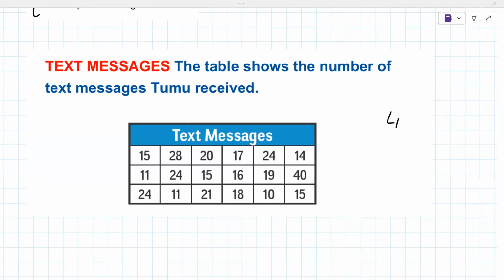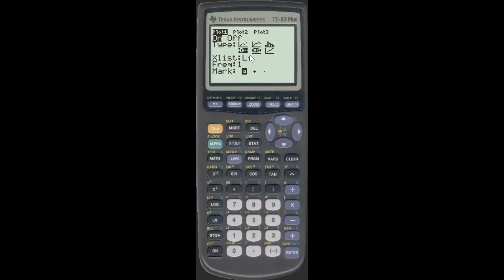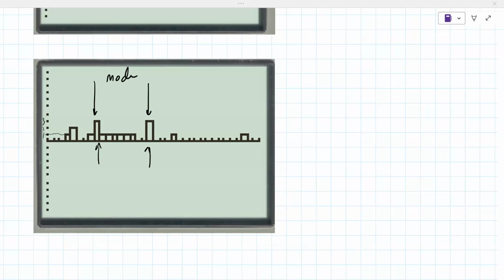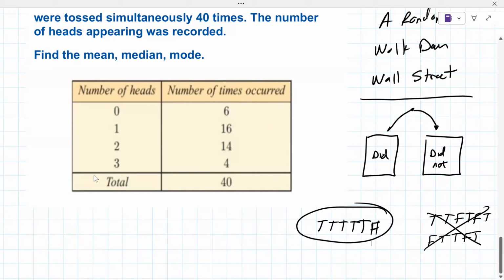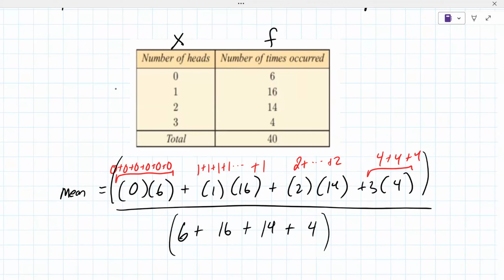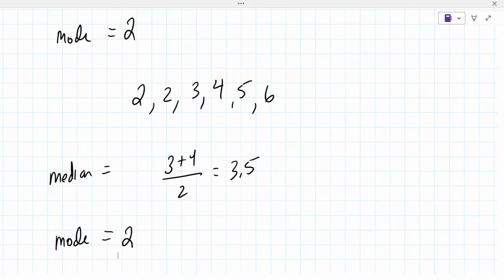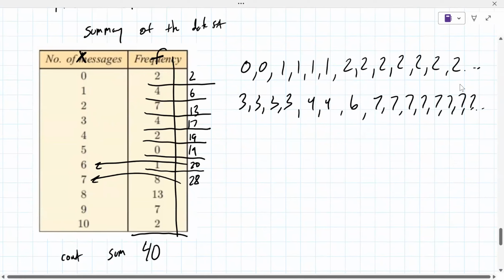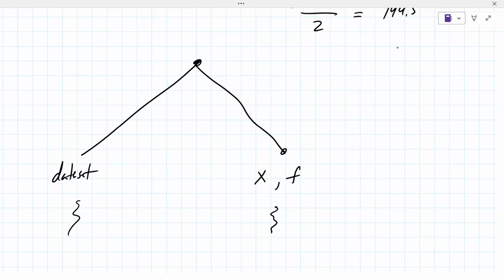High School Algebra 2 Lesson [2023-09-14 at 4pm MST Zach W]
This lesson covered topics in Algebra 2 including measures of central tendency, mean, media, and mode as well as five number summaries.